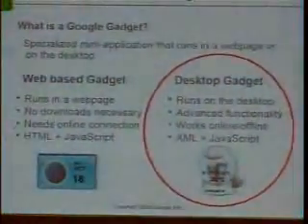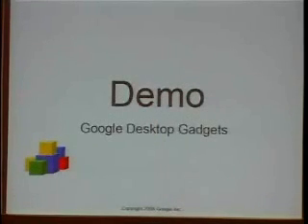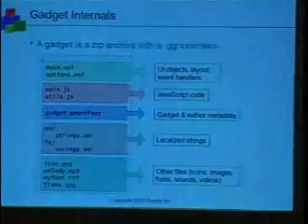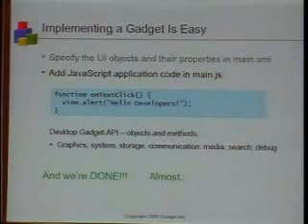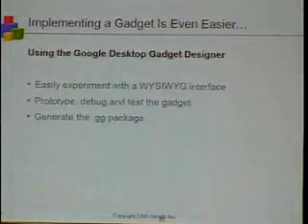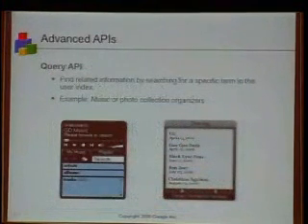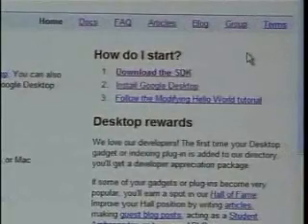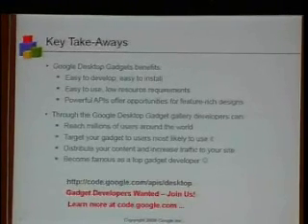Google Desktop Gadgets - Access, Share and Personalize Infor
This session will provide an introduction to desktop gadgets running on Google Desktop, an overview of the API, tools and incentives to create gadgets. The talk also features some hands-on demos and cool videos of the more recent developments in this space.